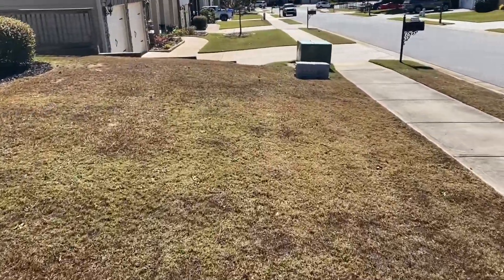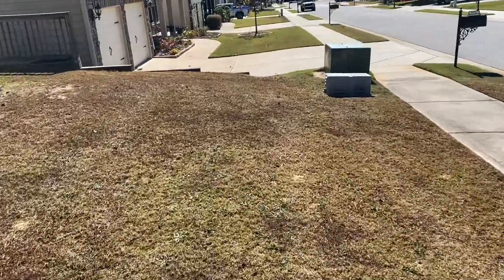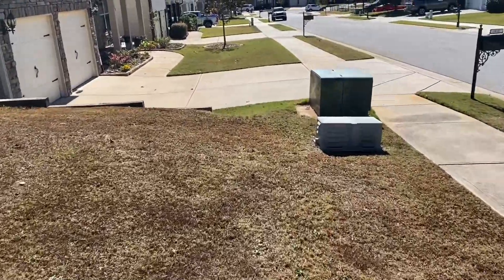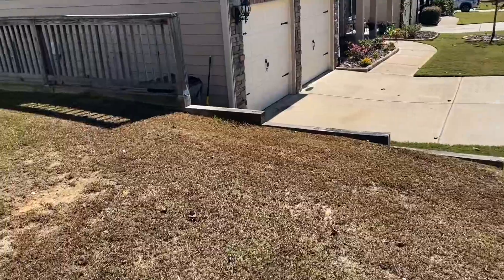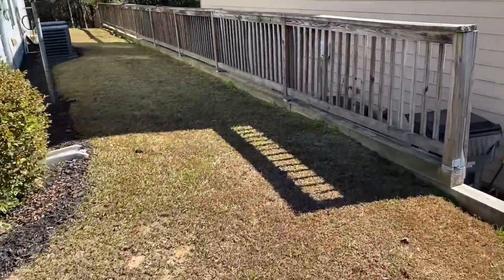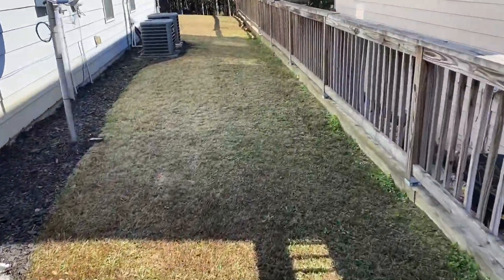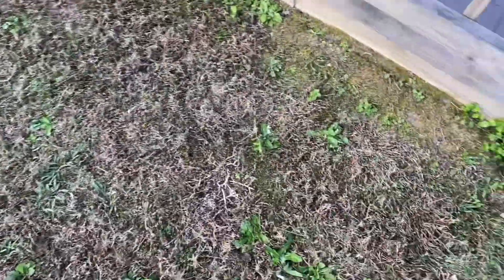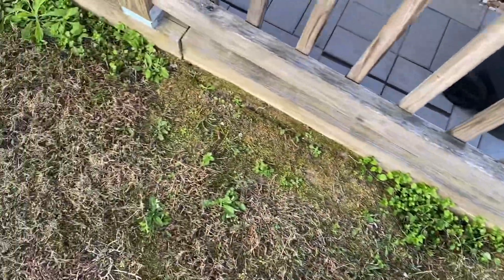Test Plot: BEFORE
I’m using this test plot to see if I can transform it and also gain clients in this neighborhood.